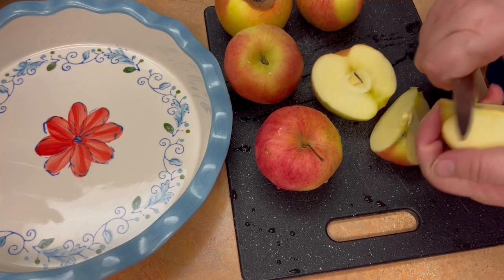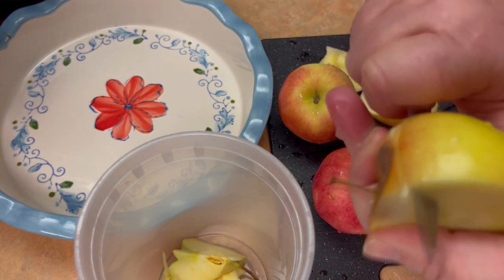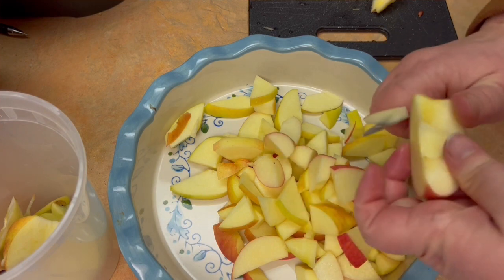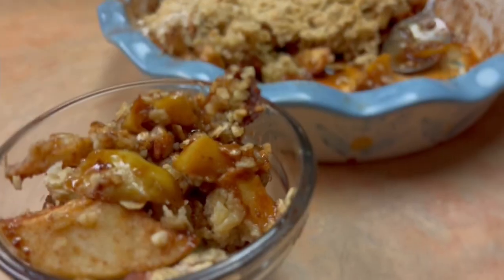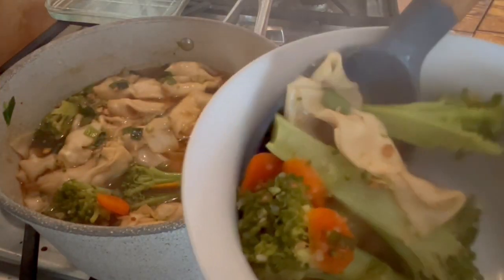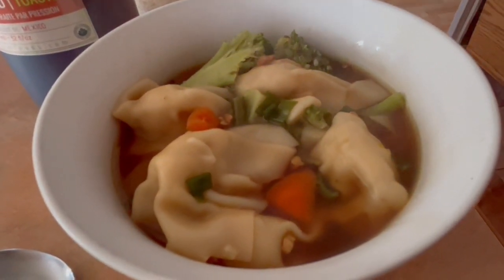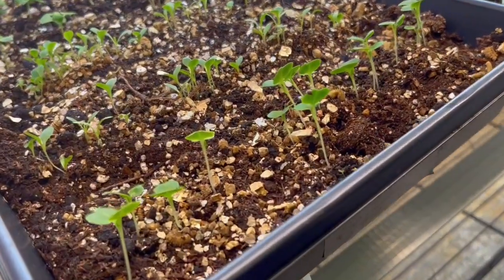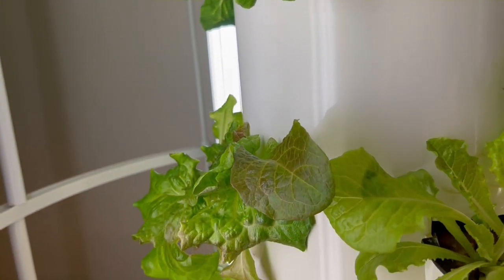Pantry Challenge. 3 simple interchangeable pantry cooking recipes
In this video I am participating in the threeriverschallenge using what I have on the pantry shelves and using up some preserved food I have grown in the previous years gardening season. I share my methods that help me get quick and delicious food prepared for my family, using what’s on hand.